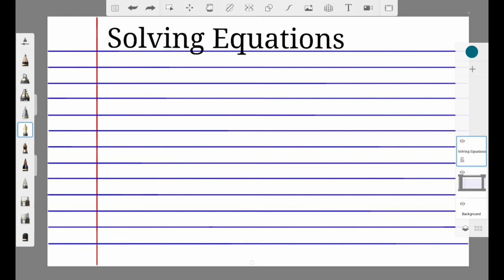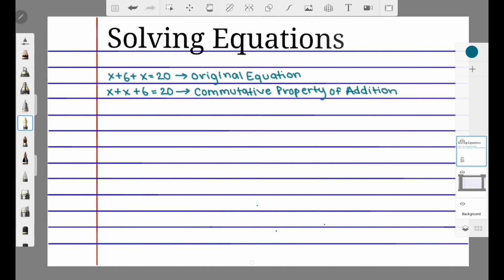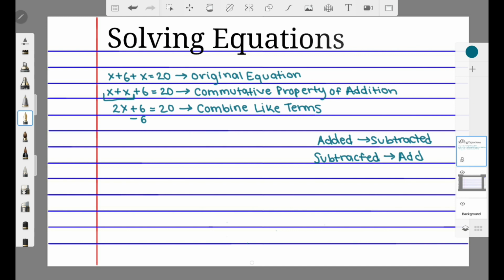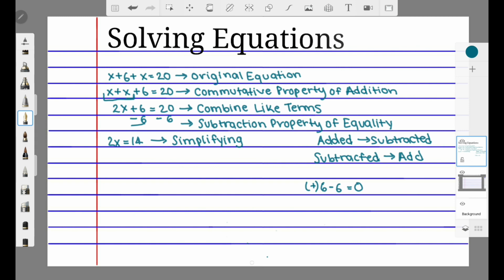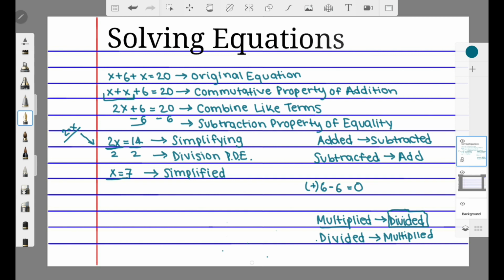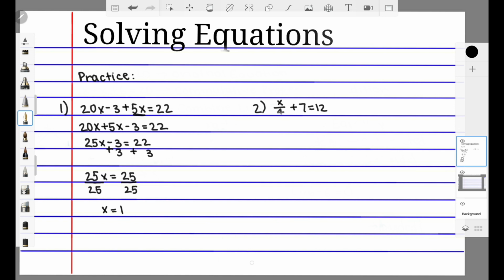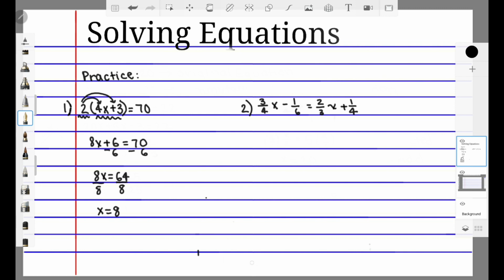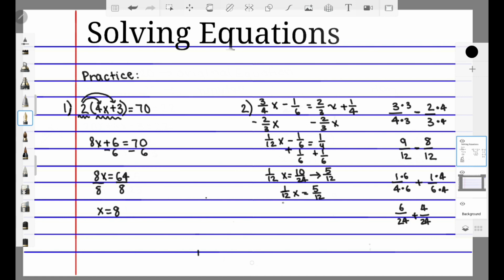Solving Equations-Algebra 1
In this video, I walk you through how to solve an equation algebraically.